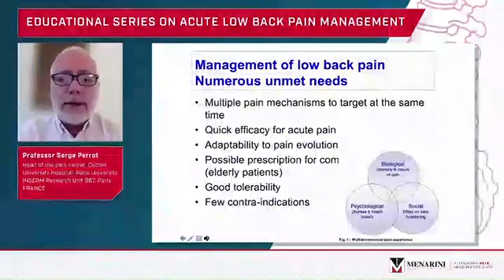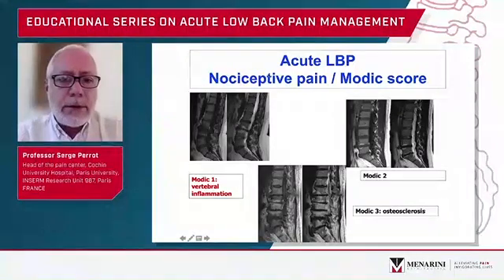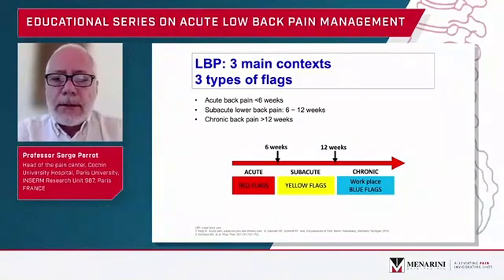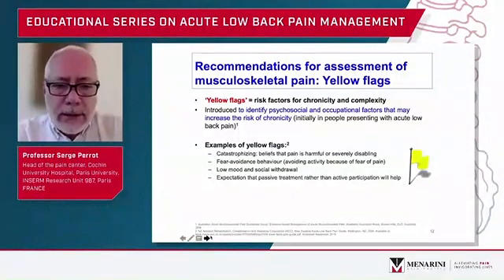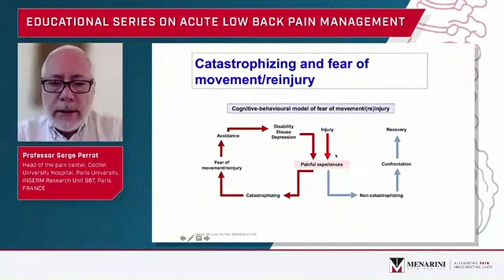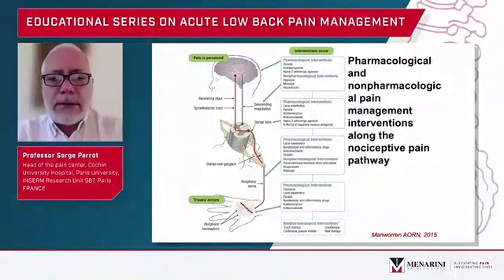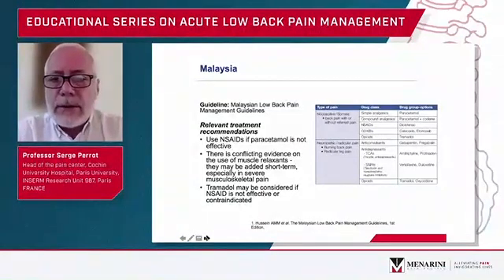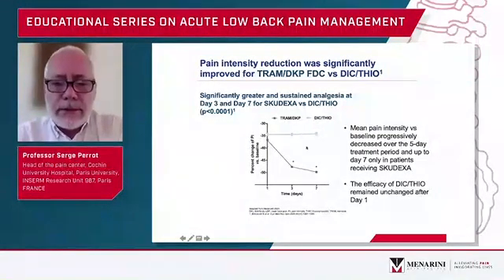POA 73rd Annual Congress Sponsor A Menarini Phils.